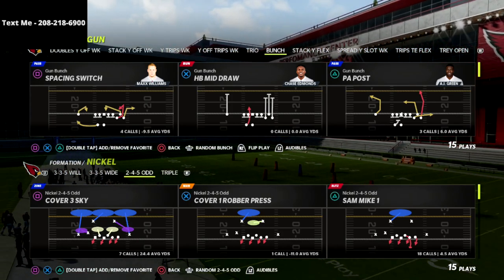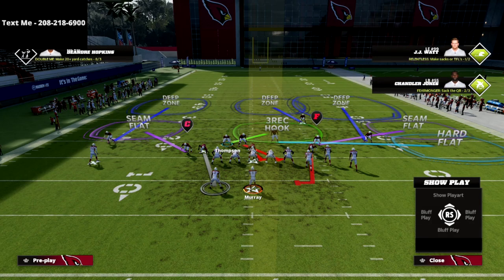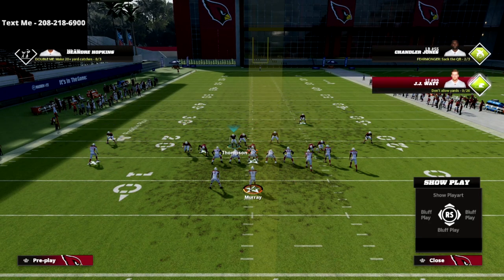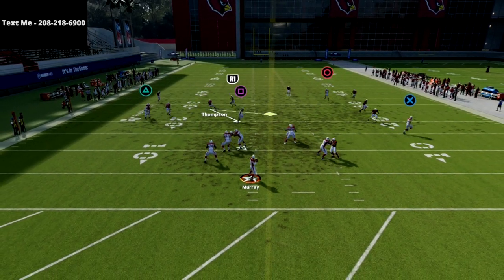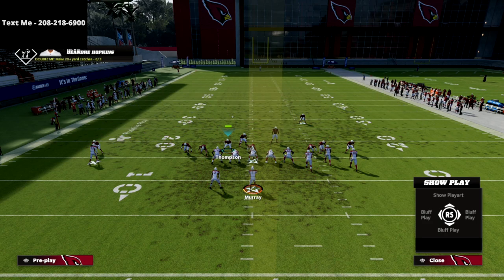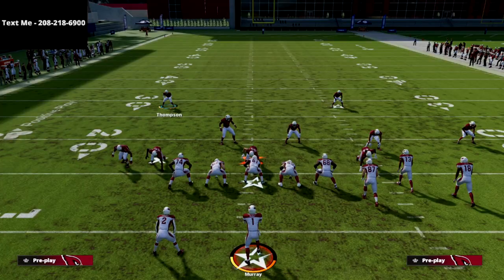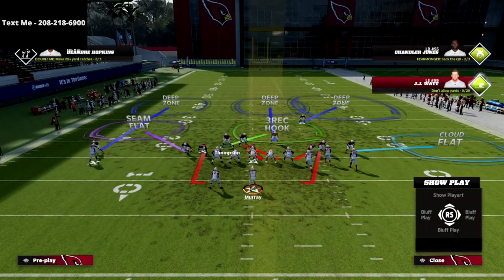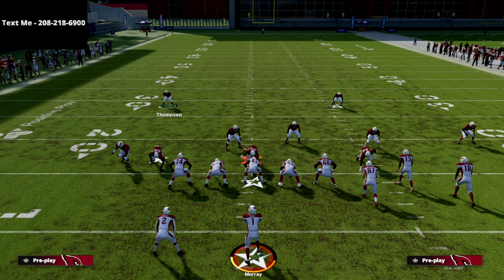This *GLITCHY* Defense Will Stop Every META Offense in Madden 22